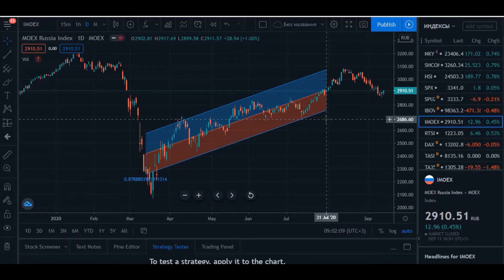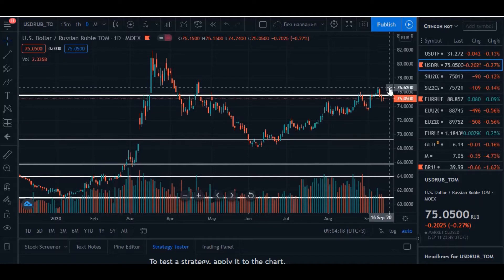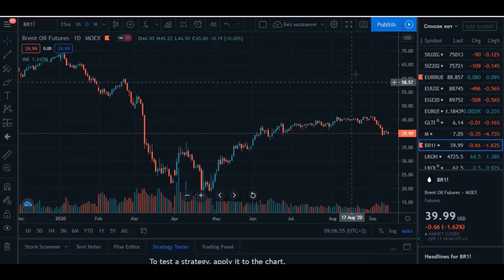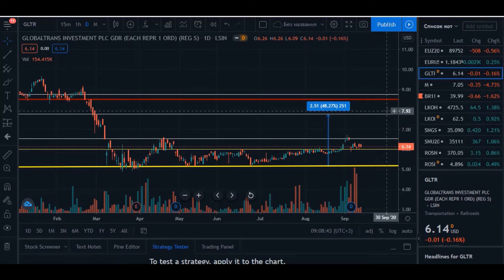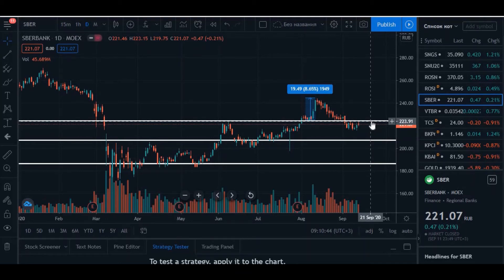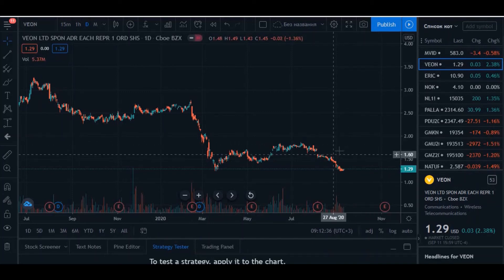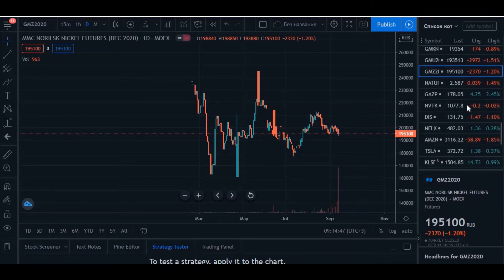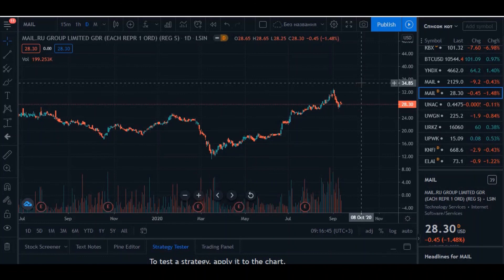Russian IMOEX market analysis September 2020. RUB/USD, oil price, GAZPROM stocks, US elections.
Review of the situation in Belarus with president Lukashenko and in Russia with poisoning of Russian political opposition leader Alexey Navalny and how it will influence on the Russian and Emerging stock markets on the coming week.

As usual - some thoughts about most interesting russian emitents and collapse of russian ruble of the past week.

TIME-CODE:
00:04 IMOEX - Index of Moscow stock exchange - Индекс Мосбиржи;
00:54 ✔ SPX - S&P 500 INDEX - сиплый;
01:42 ✔ USD/RUB - RUSSIAN RUBLE TO US DOLLAR CROSS RATE IN AUGUST 2020 - курс доллара август 2020;
           ✔ Si-9.20 - SIU0 - RUSSIAN RUBLE vs US DOLLAR FUTURES;
03:46 ✔ BRN WTI - BRENT OIL - нефть марки Брент;
04:23 ✔ EUR/RUB - RUSSIAN RUBLE TO EURO CROSS RATE IN AUGUST 2020 - курс евро август 2020;
05:08 ✔ GLTR - Globaltrans LSE - Глобалтранс РЖД;
06:15 ✔ LKOH - LUKOIL - Лукойл;
06:33 ✔ SNGS - SURGUTNEFTEGAS - СУРГУТНЕФТЕГАЗ кубышка;
           ✔ SNU0 SNGR-9.20 - SURGUTNEFTEGAZ FUTURES - фьючерс на СУРГУТНЕФТЕГАЗ;
07:38 ✔ SBER - Sberbank - Сбербанк;
08:20 ✔ GOLD - GOLD US$/OZ AUGUST 2020 - цена на золото;
08:47 ✔ POG POGR - PETROPAVLOVSK - Петропавловск золото;
09:30 ✔ VEON - VYMPELKOM;
09:50 ✔ PD PDU0 - PALLADIUM - ЦЕНА НА ПАЛЛАДИЙ в августе 2020;
10:45 ✔GMKN - GMK NORNIKEL - Норникель, ГМКН, ГМК Норильский Никель. Greenpeace, ecological disaster;
           ✔GMU0 - GMK NORNIKEL FUTURES - Норникель, ГМКН, ГМК
12:00 ✔ GAZP - GAZPROM - Газпром;
13:11 ✔ YNDX - YANDEX - ЯНДЕКС;
12:34 ✔ MAIL - MAIL.RU GROUP;
14:18 ✔ ALRS - ALROSA - АЛРОСА;

The 2020 United States presidential election is scheduled for Tuesday, November 3, 2020. It will be the 59th quadrennial presidential election. Voters will select presidential electors who in turn will vote on December 14, 2020, to either elect a new president and vice president or reelect the incumbents Donald Trump and Mike Pence respectively. The series of presidential primary elections and caucuses were held from February to August 2020. This nominating process is an indirect election, where voters cast ballots selecting a slate of delegates to a political party's nominating convention, who then, in turn, elect their party's nominees for president and vice president.

Trump secured the Republican nomination without any serious opposition alongside incumbent vice president Pence. Former vice president Joe Biden secured the Democratic nomination over his closest rival, Senator Bernie Sanders, in a competitive primary which featured the largest field of presidential candidates for any political party in the modern era of American politics. On August 11, 2020, Biden announced that his running mate would be Senator Kamala Harris, making her the first African-American, the first Asian-American, and the third female vice presidential nominee on a major party ticket. Jo Jorgensen secured the Libertarian nomination with Spike Cohen as her running mate, and Howie Hawkins secured the Green nomination with Angela Nicole Walker as his running mate.

The winner of the 2020 presidential election is scheduled to be inaugurated on January 20, 2021. Trump or Biden would be the oldest candidate to be elected president, and if sworn in, Biden would become the oldest person to serve as president at 78 years old (surpassing Ronald Reagan who was 77 years old at the end of his second term).